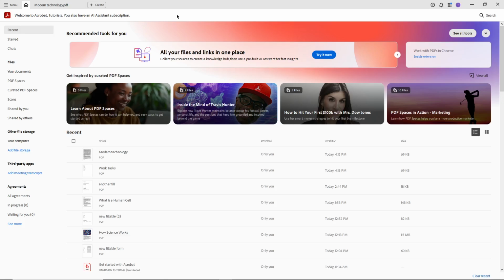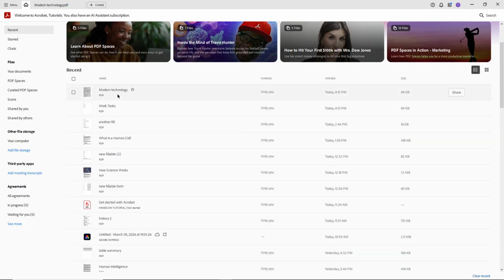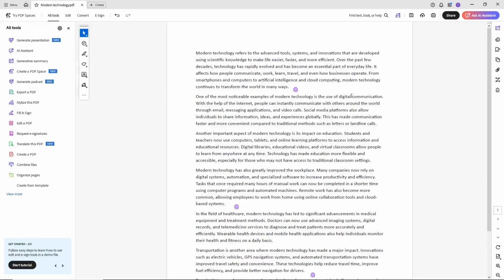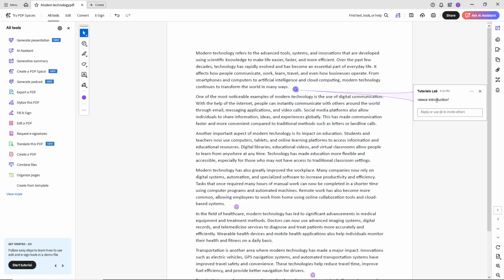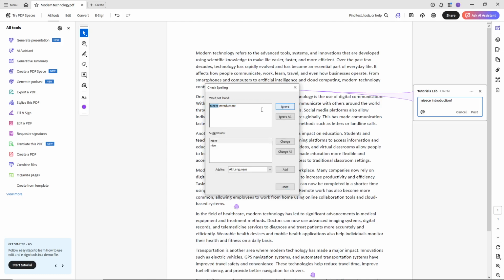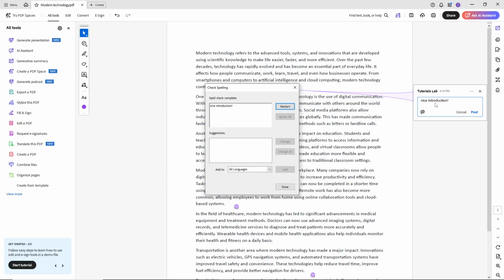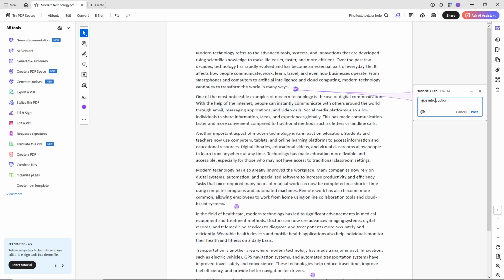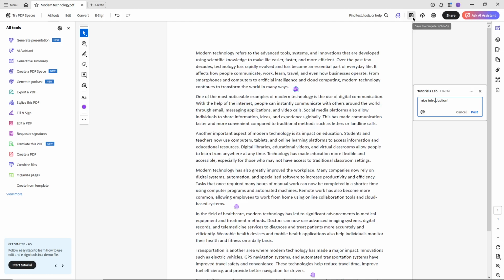How To Use Spell-Check In Adobe Acrobat Pro DC (Tutorial 2026)